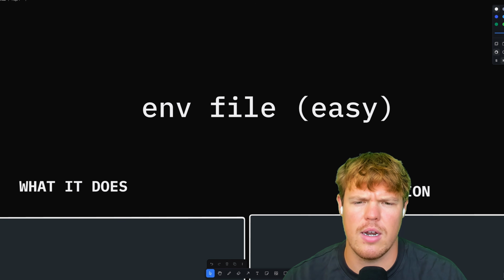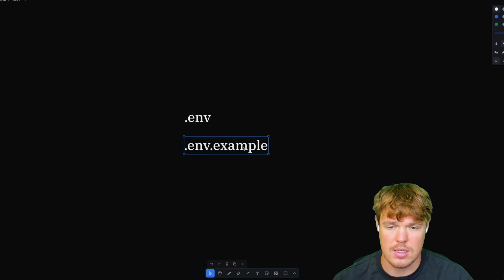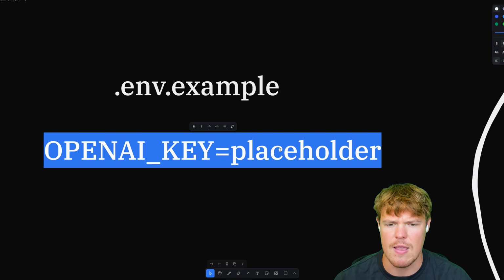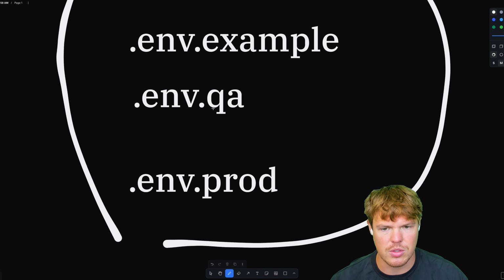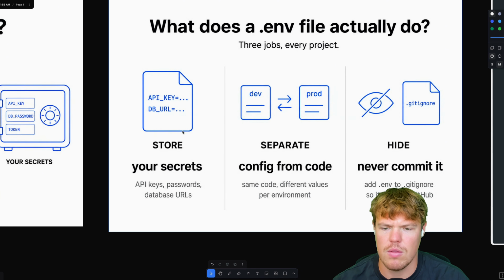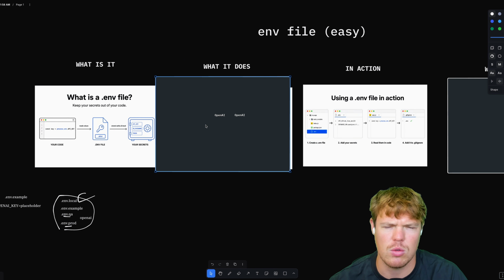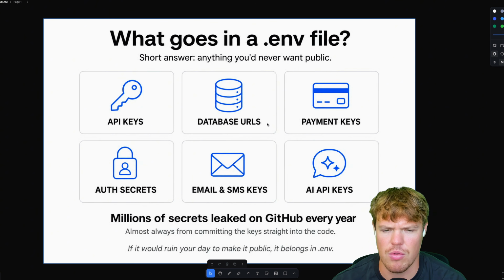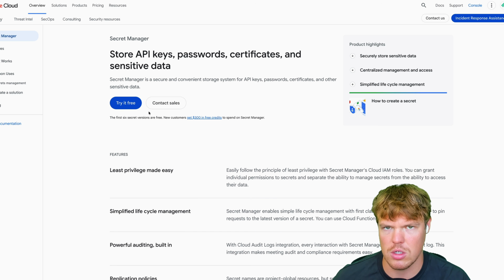.ENV Files Explained in 7 Minutes (for beginners)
A .env file is just where your secrets live, your API keys and passwords and the golden rule is it never leaves your computer or gets pushed to GitHub.

🚀 Give your agent 48,000+ lines of production code.